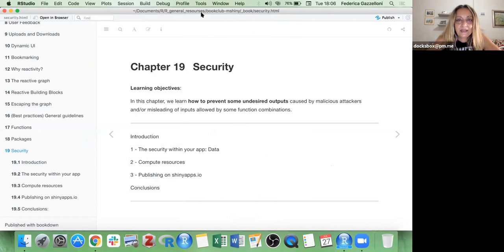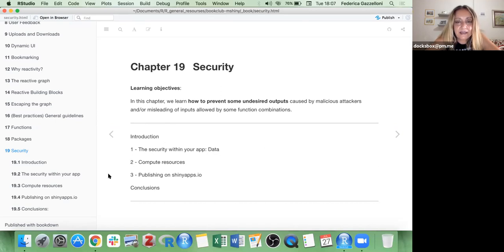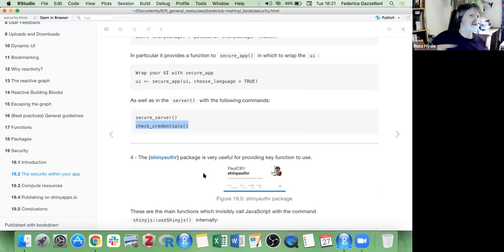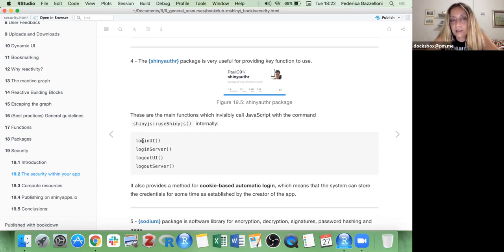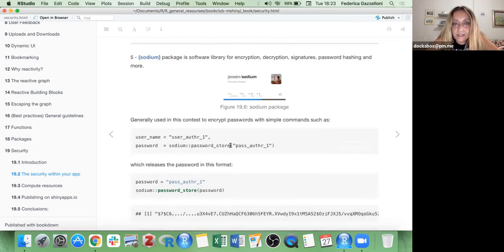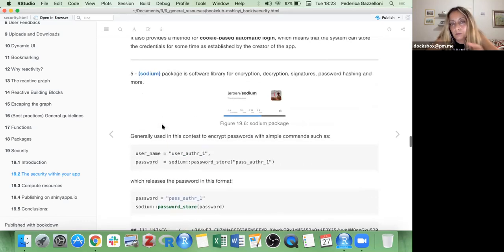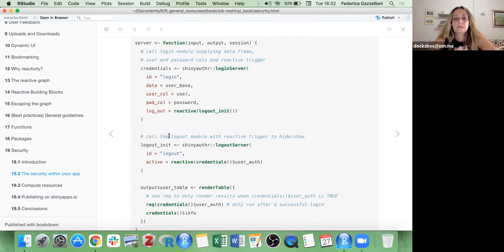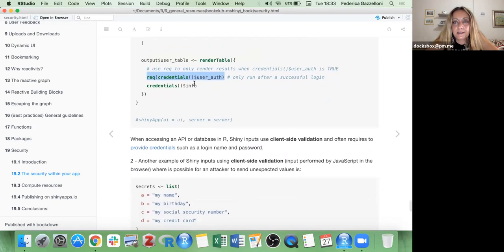Mastering Shiny Book Club: Chapter 22: Security (2021-07-27) (mshiny01)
Federica Gazzelloni presents Chapter 19 ("Security") (now Chapter 22 in the latest edition) from Mastering Shiny by Hadley Wickham on 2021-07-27, to the R4DS Book Club (cohort 1).